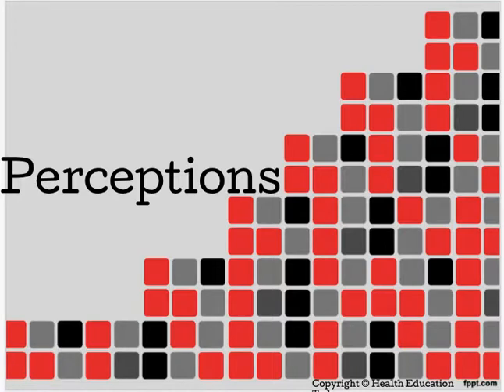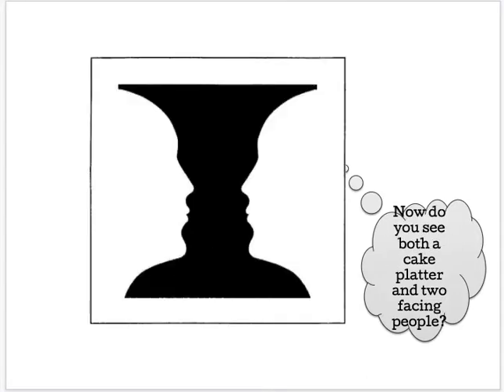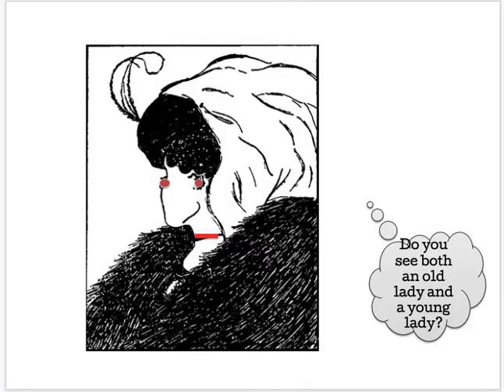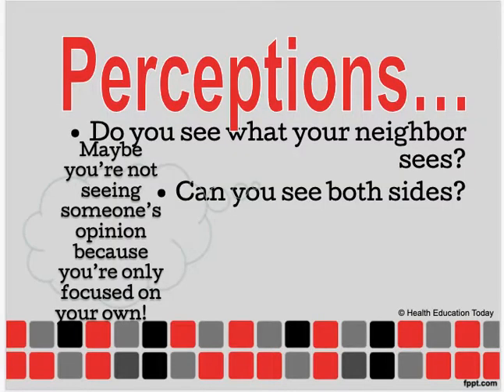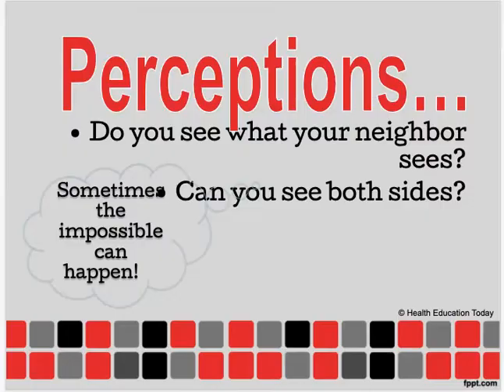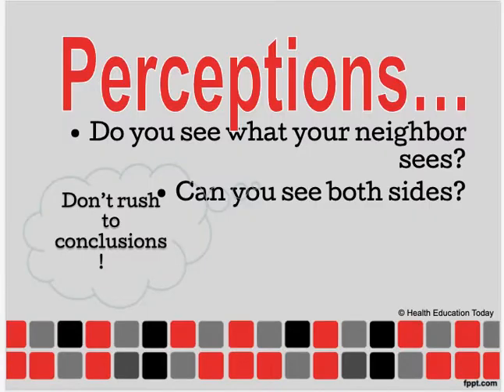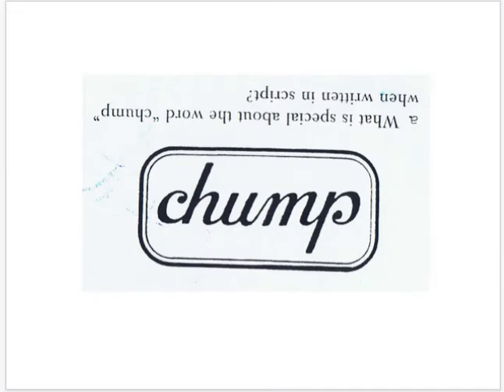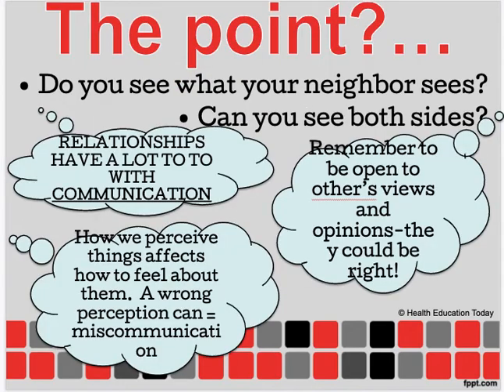Perceptions Part 2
How do you view things?  Are they different than your neighbors?